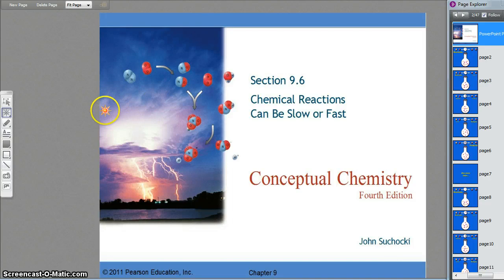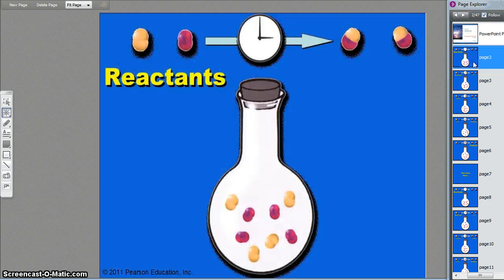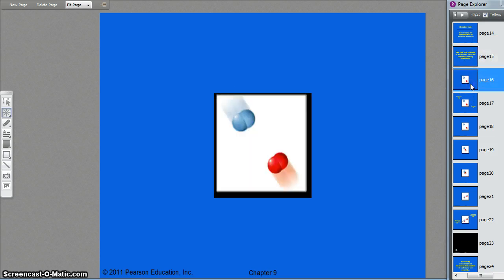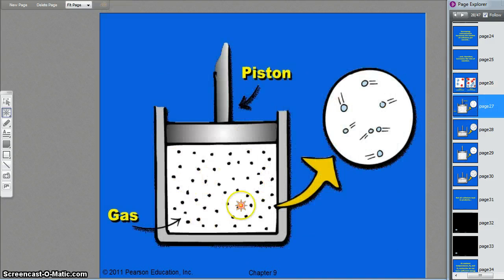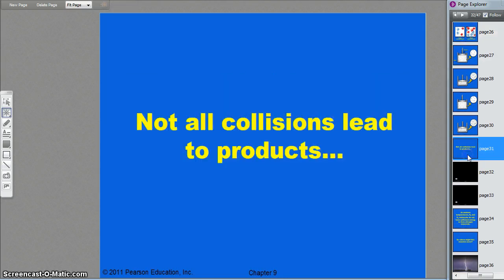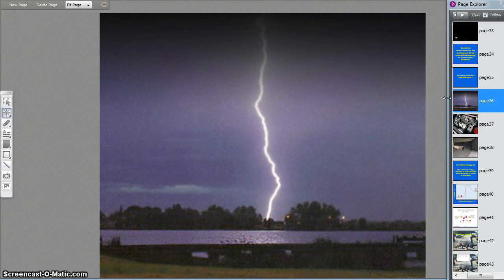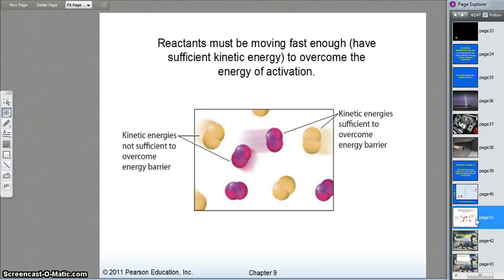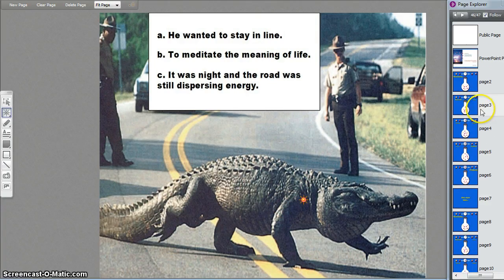conceptual chemistry chapter 9.6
chemical reactions can be slow or fast